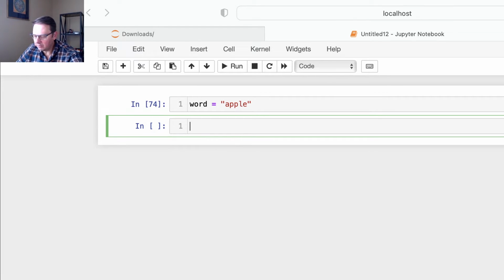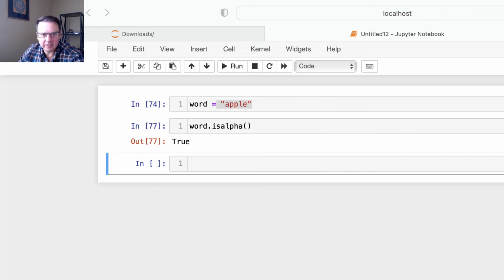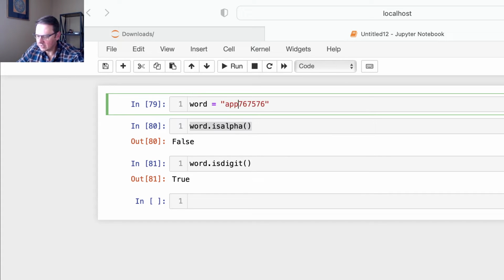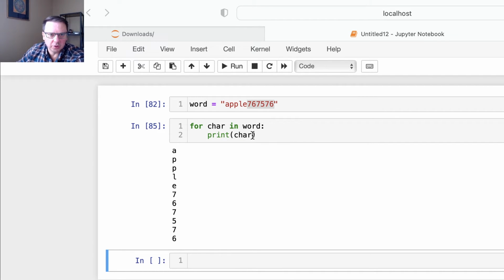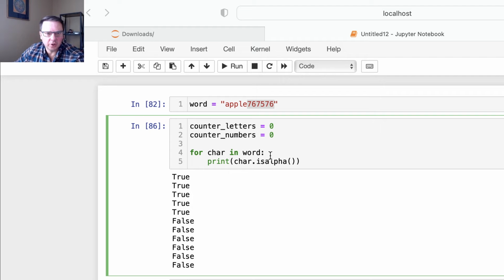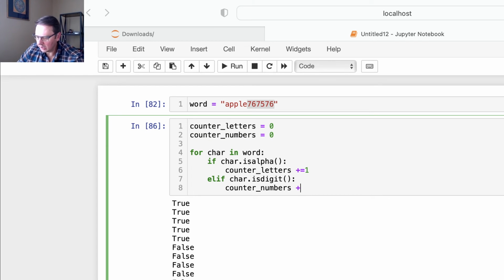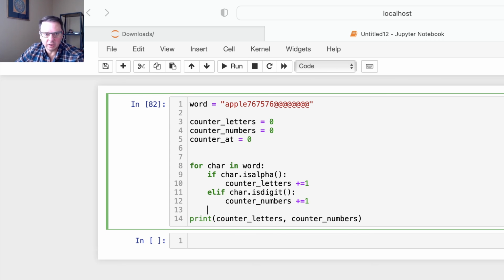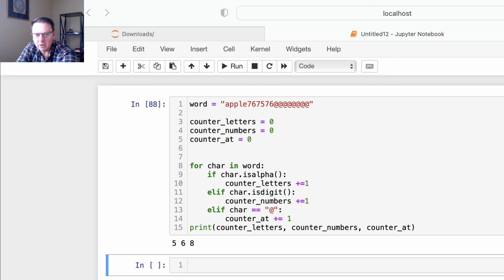Isalpha Method in Python